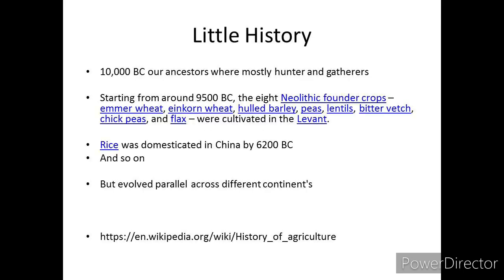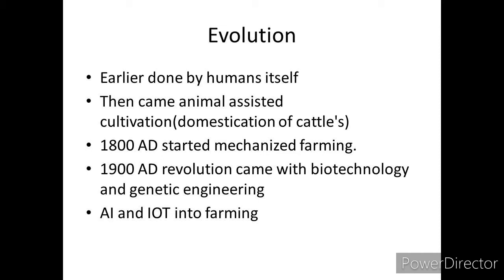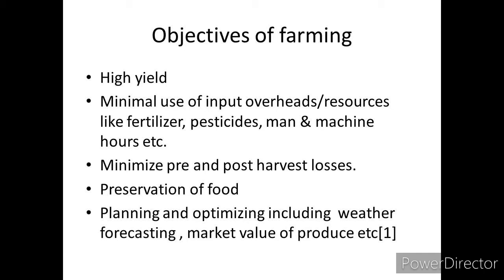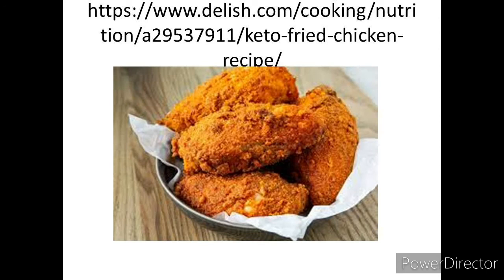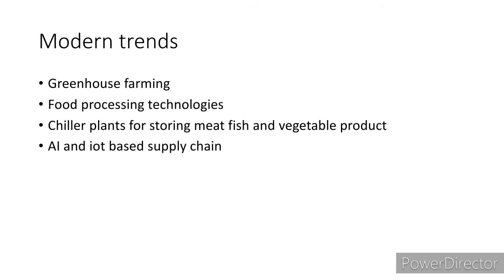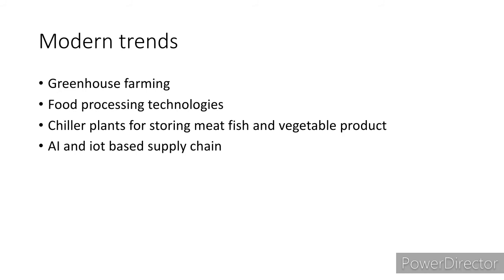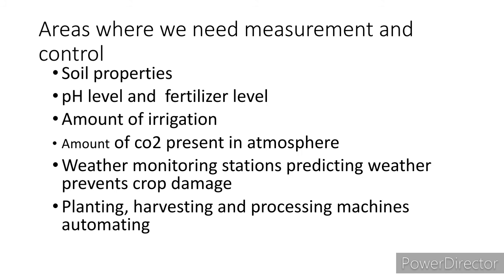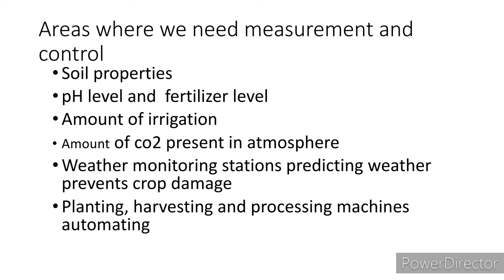AE364 Instrumentation for Agriculture Module 1 KrishnaKumarKP